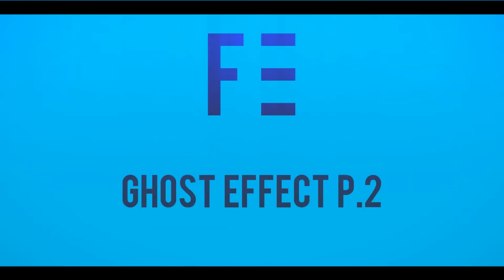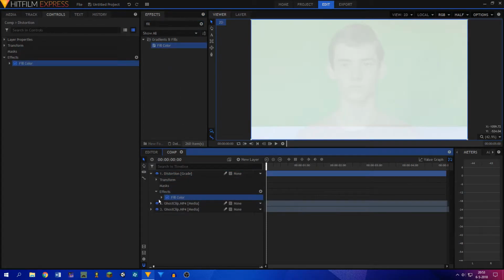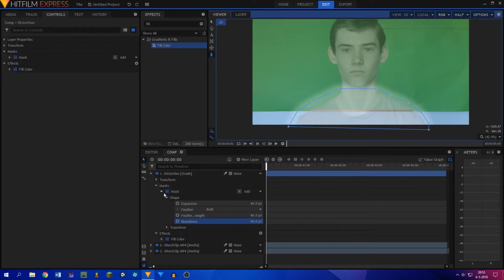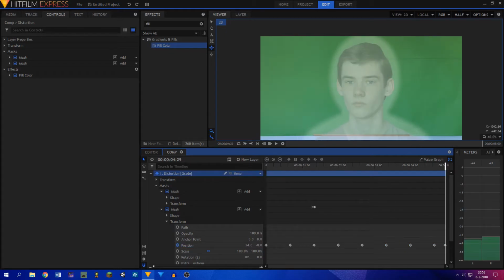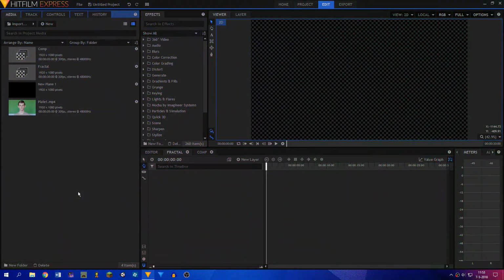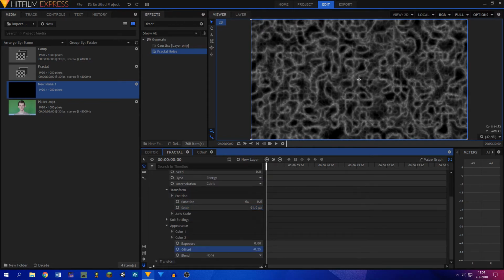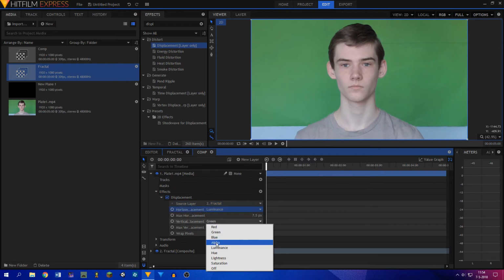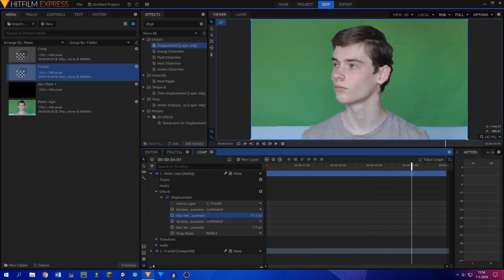Ghost Effect in Hitfilm Express | Part 2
Today on Film Empire, we'll create a ghost effect in Hitfilm Express.